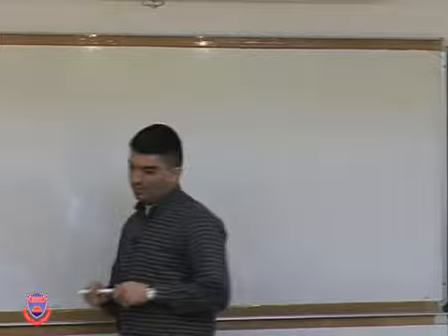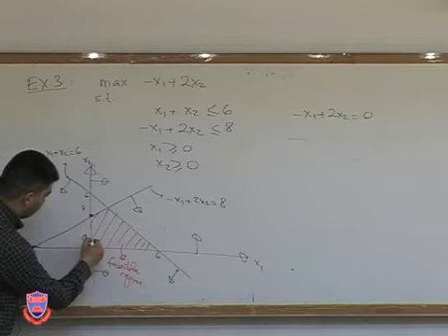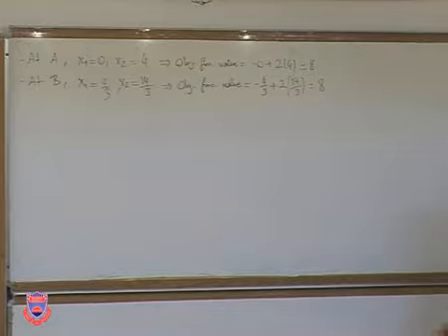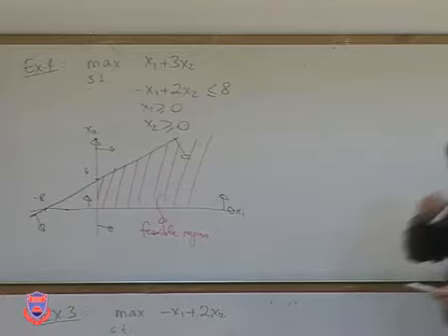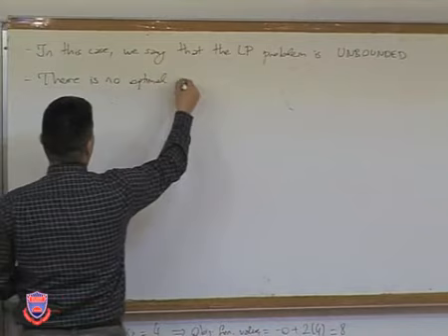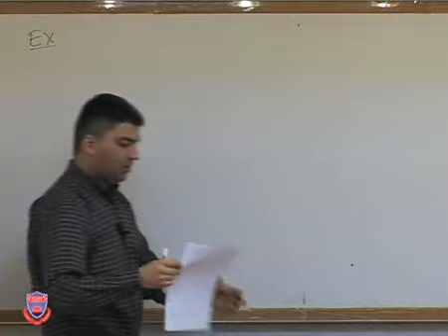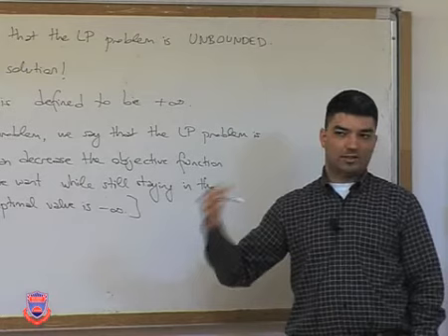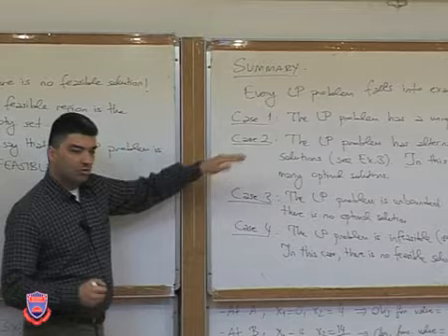IE-202 Introduction to Modeling and Optimization Lecture 15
Graphical Solution of Two-Variable Linear Programming problems - continued